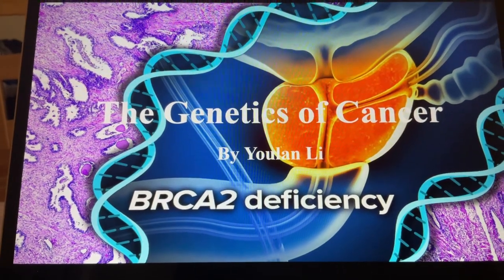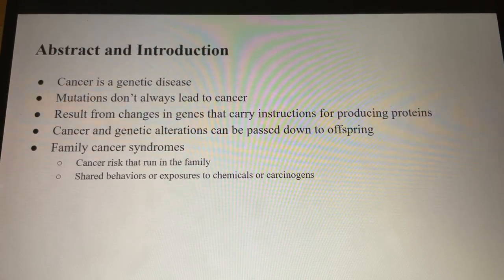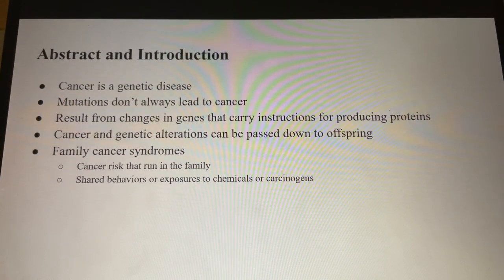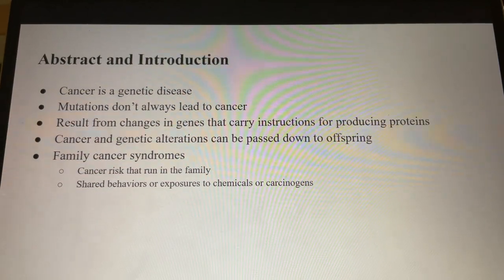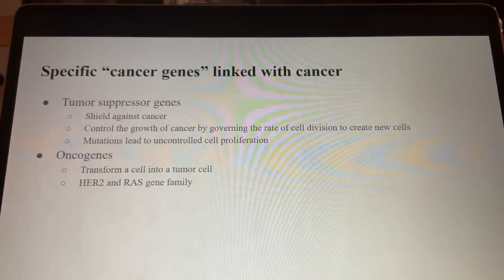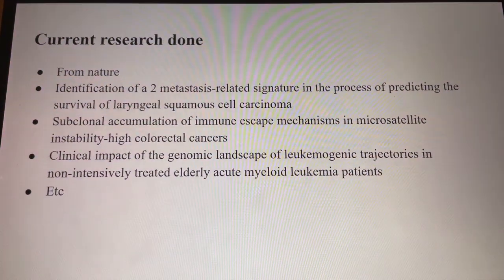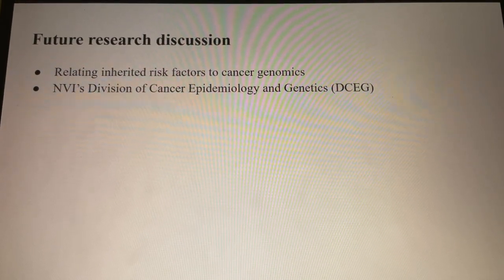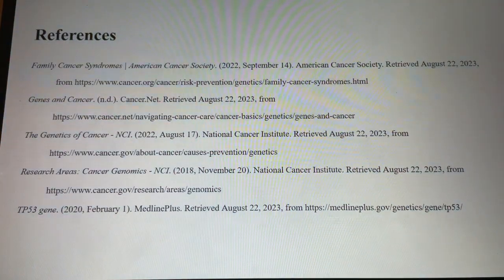Discovering the Code: Exploring the Intracacies of Cancer Genetics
Hey guys welcome back to another video by Youlan!

Delve into the fascinating world of cancer genetics with our latest video! Join us as we uncover the intricate web of genetic factors that contribute to the development and progression of various cancers. From the role of inherited mutations to the impact of environmental influences, we'll take you on a journey through the latest research and breakthroughs in understanding how genetics shape the complex landscape of cancer. Whether you're a curious learner or someone affected by cancer, this video offers valuable insights into the genetic underpinnings of this complex disease. Don't miss out on gaining a deeper understanding of the vital link between genetics and cancer!